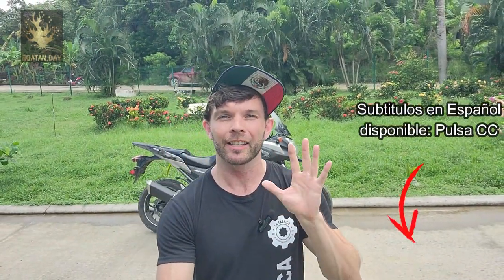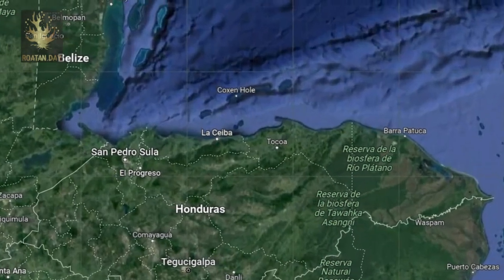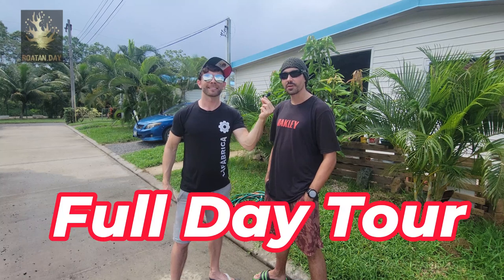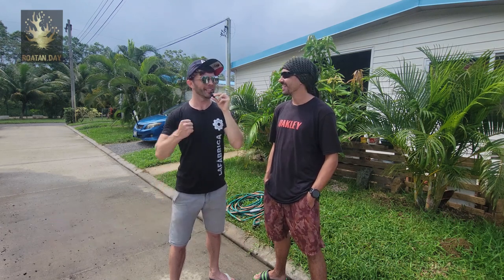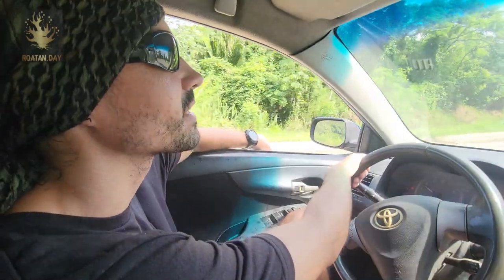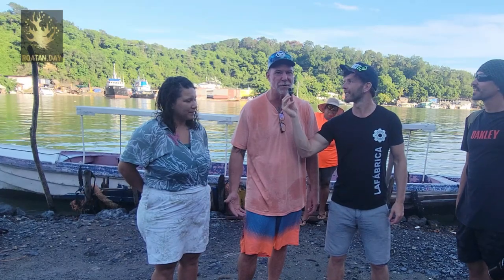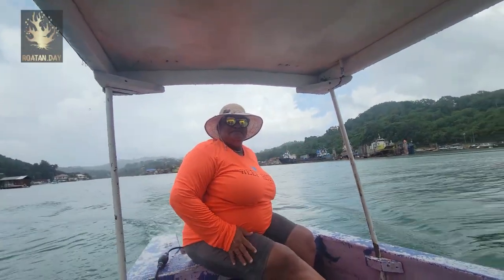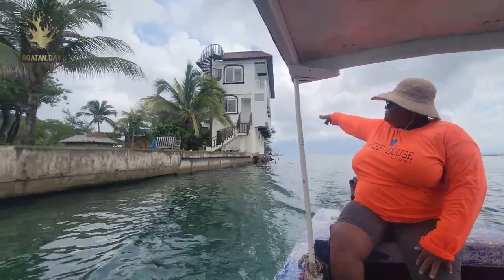A Day in Paradise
Join us on an exhilarating full-day tour of Roatan Island, where you'll explore stunning mangrove tunnels historically linked to pirates and snorkel in vibrant reefs teeming with marine life. Meet local expats who share their insights on island living and the unique experiences Roatan offers. Enjoy a delicious traditional Guna meal featuring local seafood dishes. Our knowledgeable guide, Patrice, takes us through the island’s rich history and culture. This adventure promises to reveal the hidden gems of Roatan and what it’s like to live as an expat here.

🌎 Start/ Continue Your Expat Journey with ERIC from GenERIC Expats! 🌍

🇪🇸 Learn Spanish Basics: Dive into the vibrant world of Spanish with our comprehensive classes.

🌟 Master English as a Second Language: Elevate your language skills with our advanced ESL (English) classes

🌄 Discover Latina America: Embark on unforgettable tours in the heart of Latin America.

🌍 Your Expat Guide: Planning to move abroad? GenERIC Expats is here to answer your questions about the cost of living, entertainment options, safety, weather, and the expat community. Whether you're a future or current expat, let's navigate the challenges together.

If there's a specific topic or place you'd like to see in the next video, drop your suggestions in the comments below.

🌐 Travel & Expat Services: Explore a world of services tailored for travelers and expats